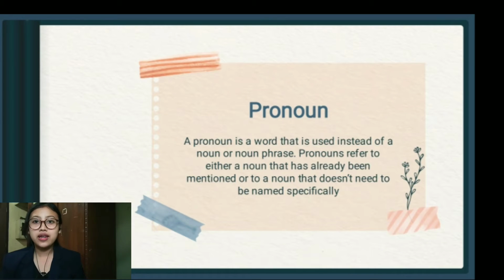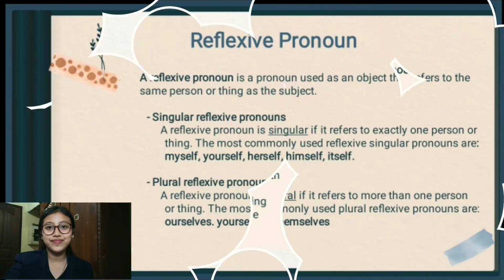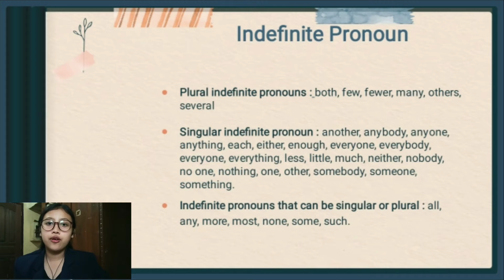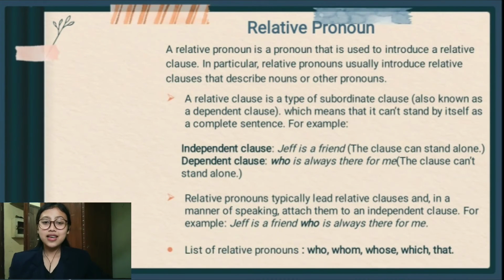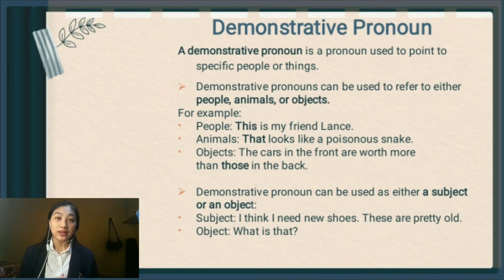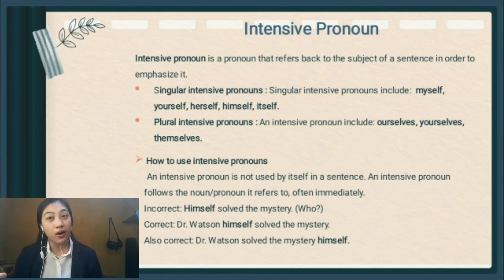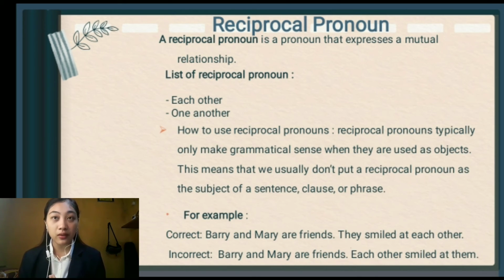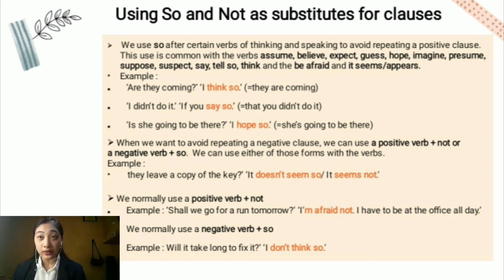9th Group - Pronouns (PBI 3 A)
Members :
1. I Dewa Ayu Gede Adiari / 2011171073
2. Kadek Jeniari Sarsini / 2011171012